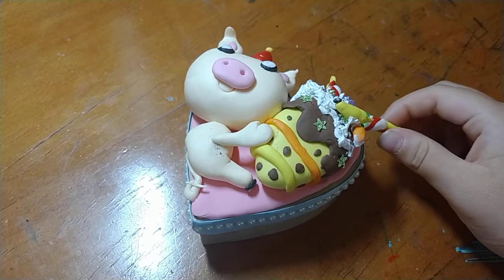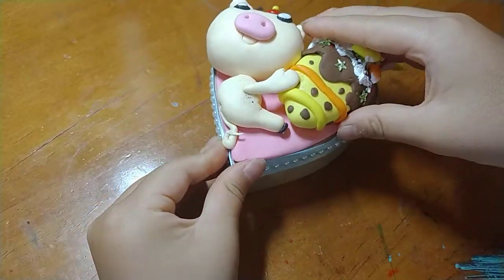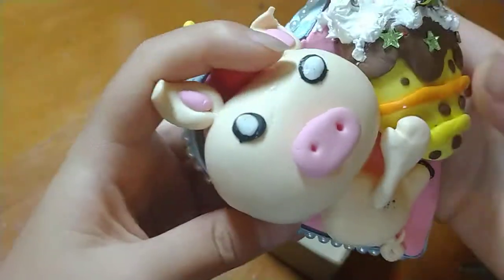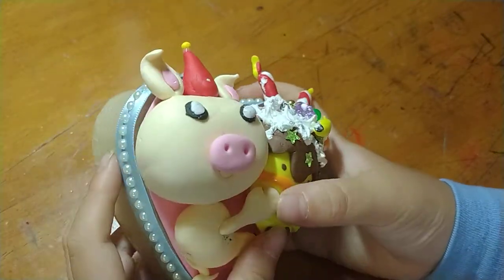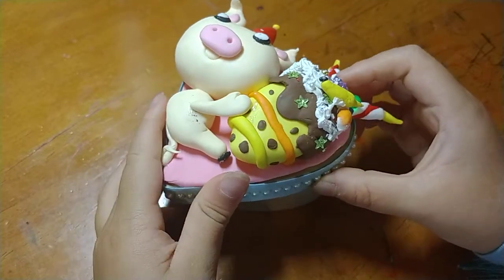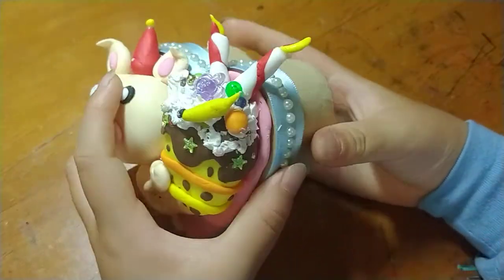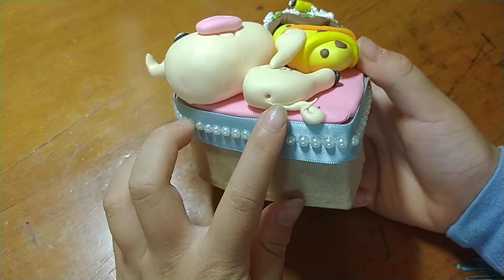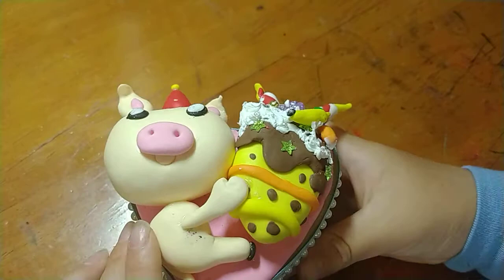Clay - piggy and birthday cake